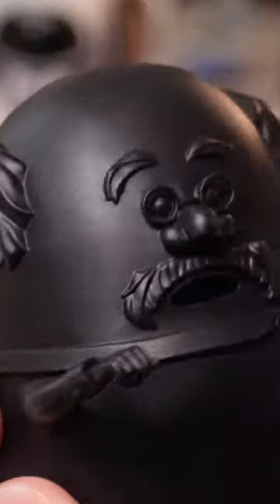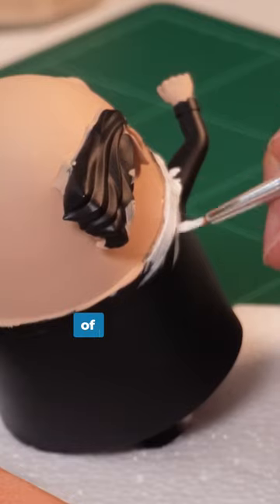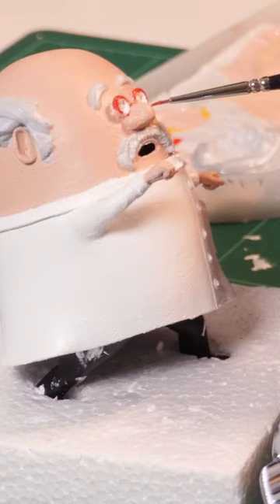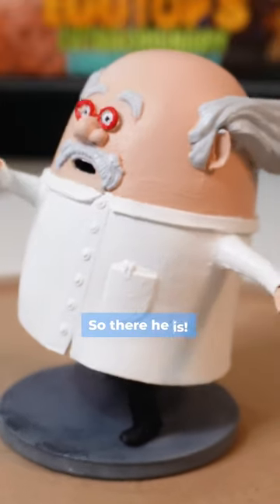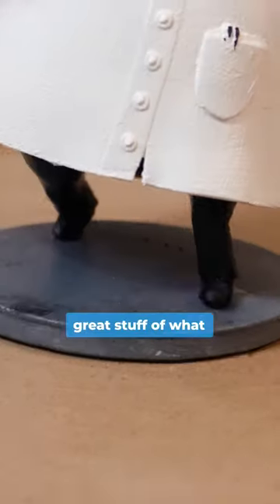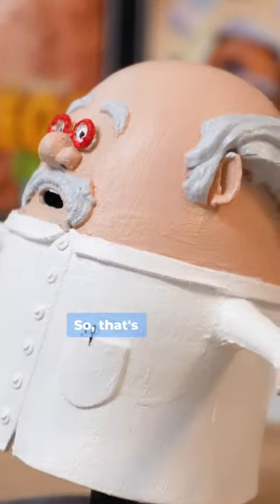FIRST time painting a 3D print! Epic FAIL!!! 🤭🤔😱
This is my first time painting a 3D printed Prof. Eggtop. It took over 6 hours and many coats of paint to get his in an OK finish.
It was really difficult to get the colour of his skin correct. So, I had to paint it 4 times!! That is why he turned out a bit lumpy in the face. It was fun painting him, and I will be doing more of these in the future! Painting Gerald is coming soon!! :)

Prof. Eggtop's Extraordinary Experiments! is 10 episodes of science, adventure, surprises and most importantly FUN!!! Gerald is an alien that was found by Prof. Eggtop and his twin brother many years ago! A meteorite landed on Earth and the two scientist brothers went to investigate. What they found was an alien, guinea pig looking, cute furball! Prof. Eggtop wanted to keep Gerald safe and return him to his home planet of Mars. His brother wanted to do experiments on him, so they split and Gerald became Prof. Eggtop's pet! And Prof. Eggtop's brother became the evil Dr. Poacher!! Gerald really likes to eat popcorn! But when he does he gets really big, so Prof. Eggtop tries to keep it away from him. Otherwise, Gerald will wreak havoc on the city of Brisbane!